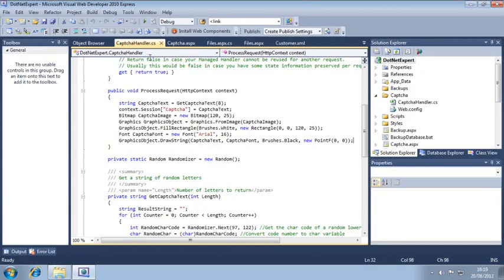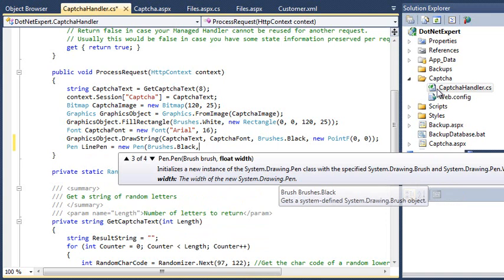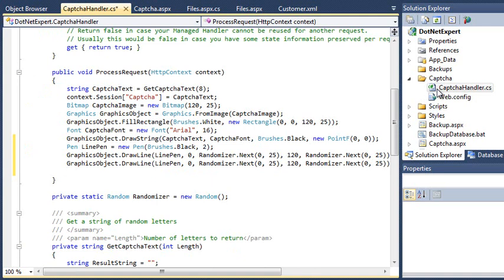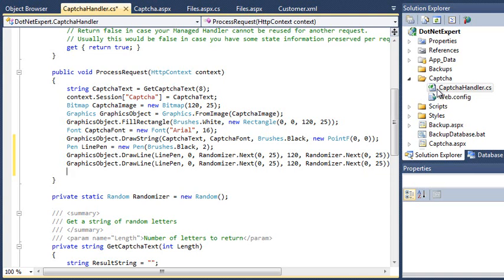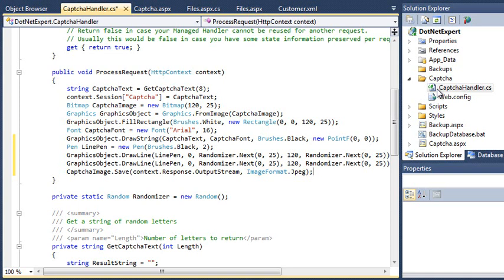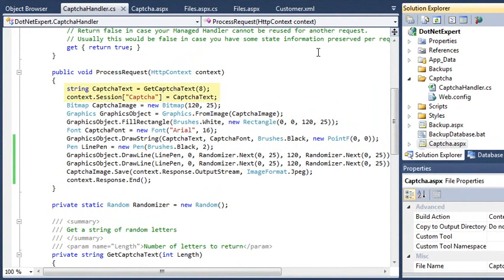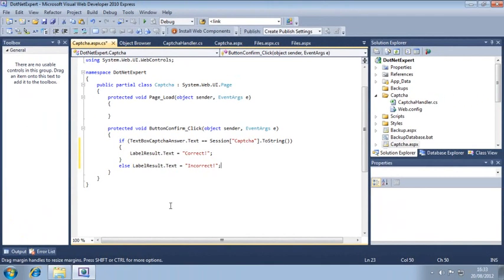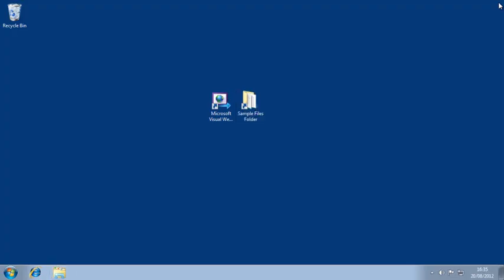Learn ASP.NET 4.0 Expert Skills Lesson 11-10: Create a Captcha image system